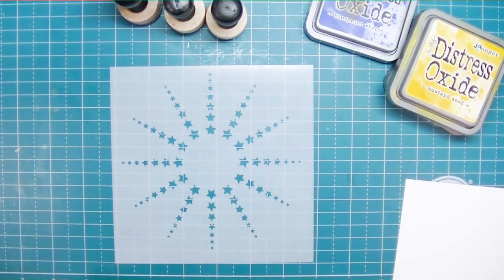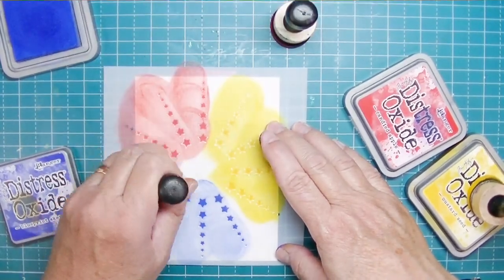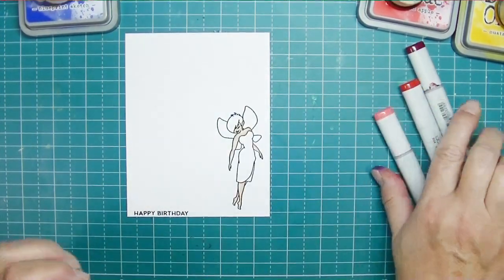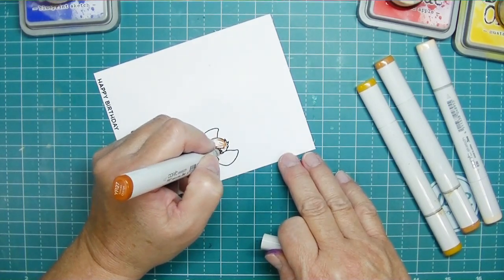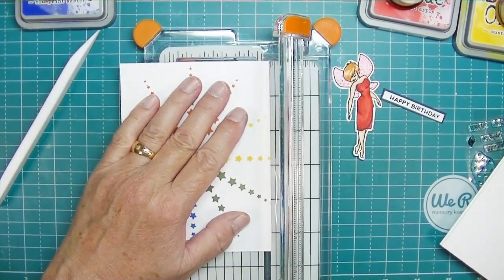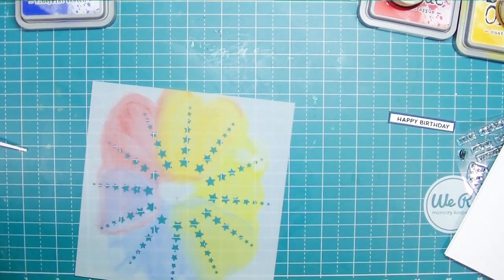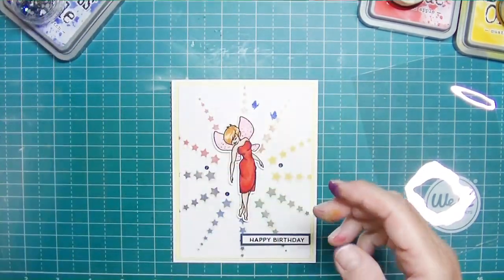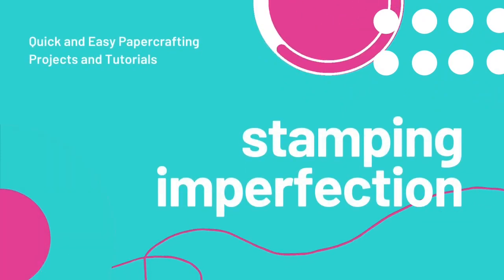Rainbow Starburst Stencil Technique: Festive Fairy Birthday Card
Join me while I create a rainbow star burst background using a stencil from Three Room Studio, along with the Believe in Fairies stamp set.  I am creating a festive birthday card!

• Ranger Ink - Tim Holtz - Distress Oxides Ink Pads - Candied Apple

• Ranger Ink - Tim Holtz - Distress Oxides Ink Pads - Blueprint Sketch

• Scrapbook.com - Ink Blending Tool with Domed Foam Applicator - 1 Single

• Scrapbook.com - Double Sided Adhesive Foam Roll - 1/4 Inch x 32 Feet - 3 Rolls

• Scrapbook.com - Double Sided Adhesive Foam Strips - 1/8 x 9 inches - 320 Strips